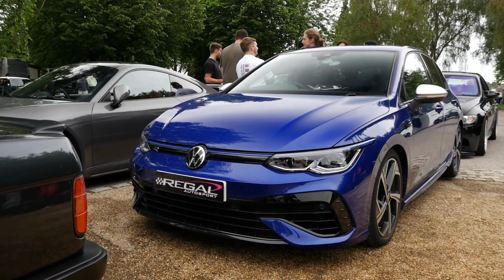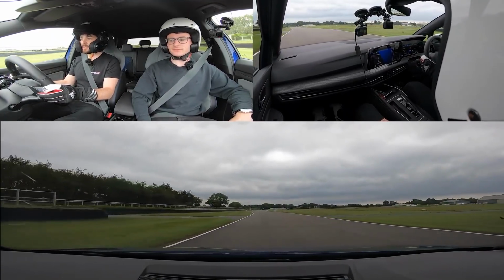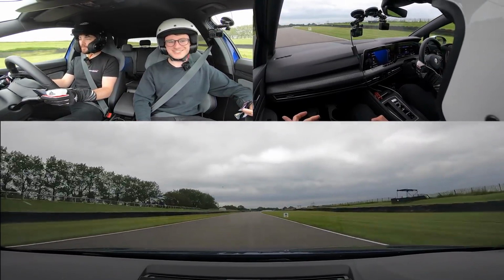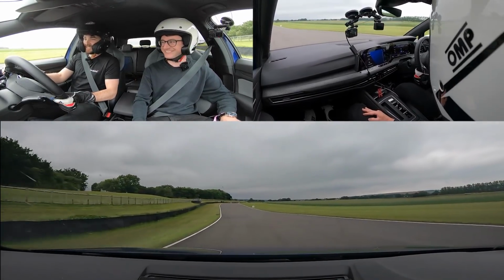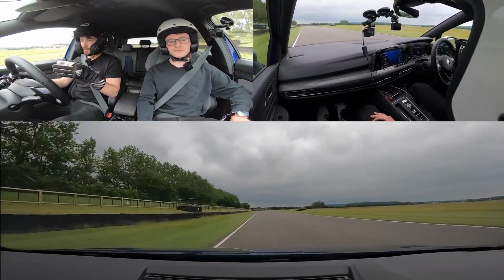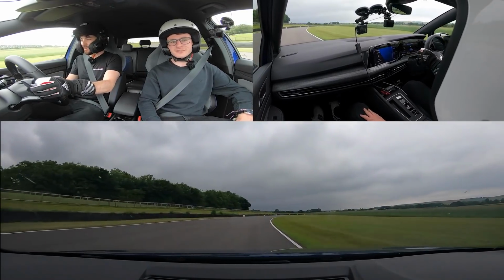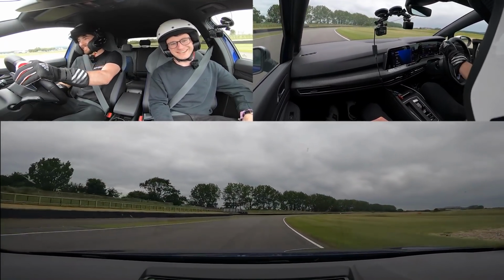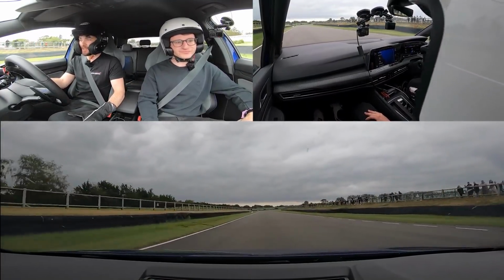FLAT OUT in a MK8 Golf R ON TRACK!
I meet up with Ash from Regal Autosport for some hot laps on track in their 2021 MK8 Golf R!!